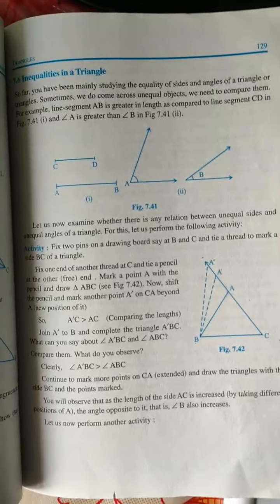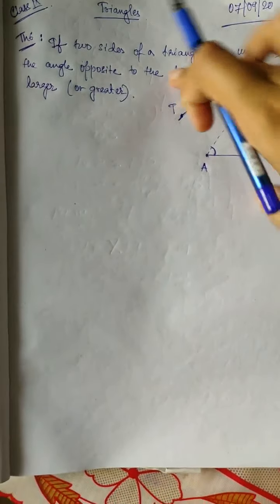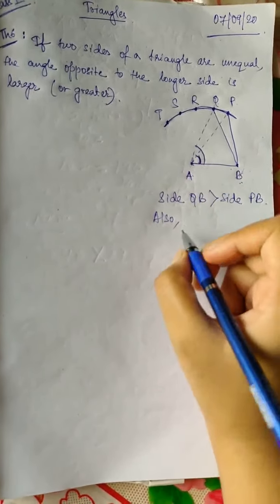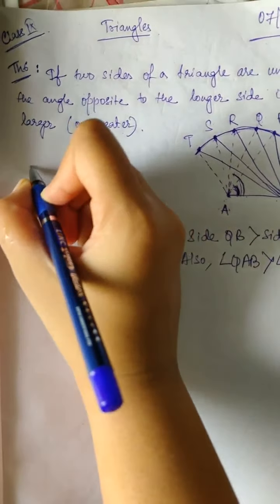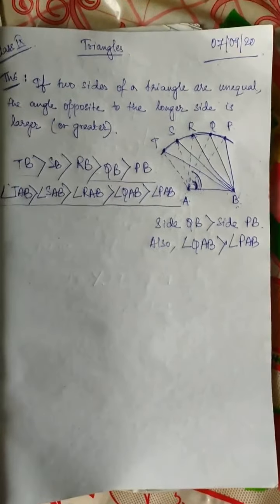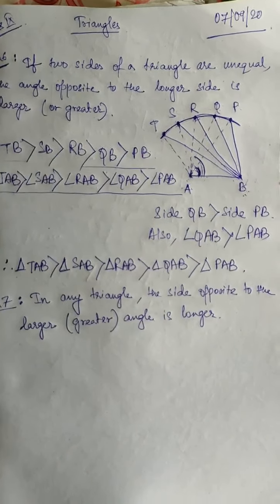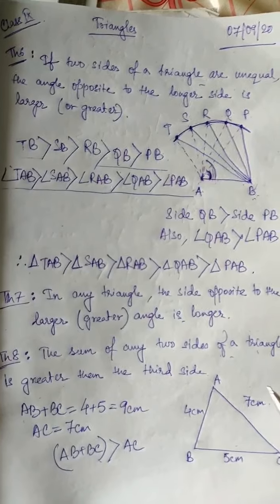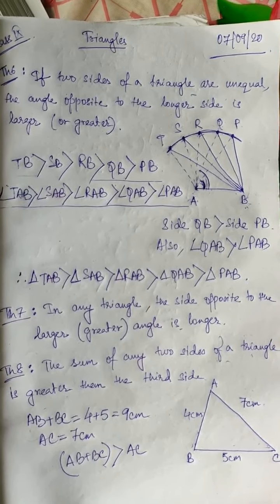Class IX_Triangles_NCERT_Theorems on Inequalities